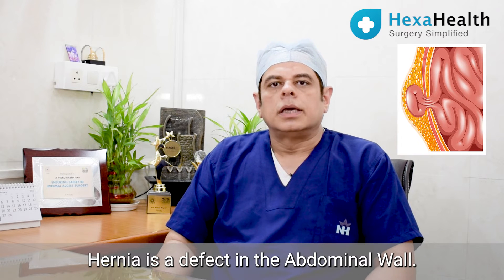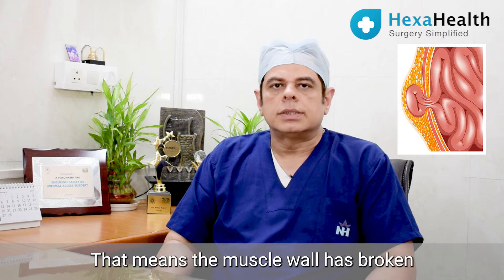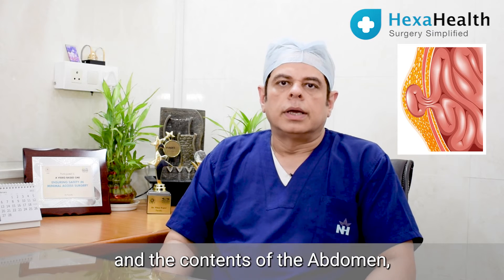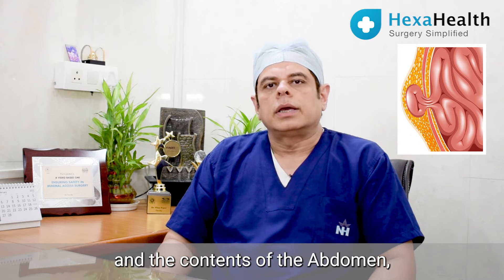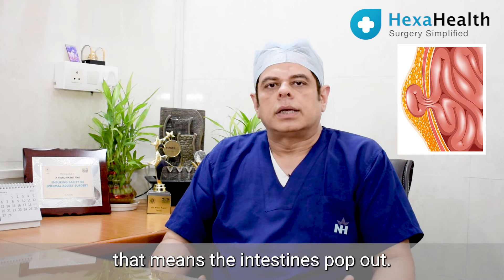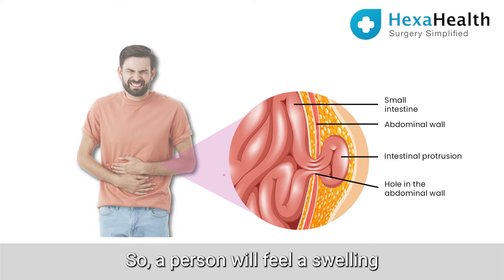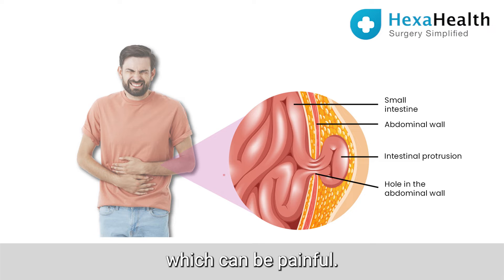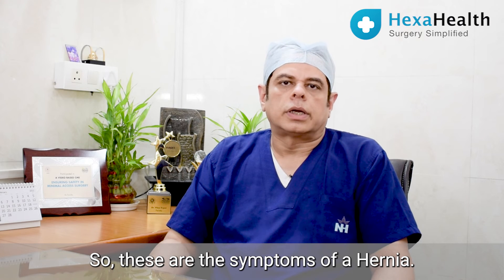What is a Hernia and its Symptoms? || HexaHealthExpert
In this video, HexaHealth Expert Dr. Vikas Kapur at Narayana Superspeciality Hospital, Gurugram; explains how a hernia is a defect in the abdominal wall, meaning the muscle wall has broken, and the contents of the abdomen will pop out. The significant symptom a patient experiences is swelling on the abdominal wall, which can be extremely painful.

The symptoms that lead most people to the doctor and eventually a hernia diagnosis typically include pain in the abdomen, particularly in the groin area. The pain worsens if you sneeze, cough, lift something heavy, or strain. But different types of hernia can cause other symptoms.

HexaHealth covers all your surgical needs. Connecting you to the best surgeons at the best hospitals, we do our best to make the process easier for you. Furthermore, HexaHealth provides a Care Coordinator who guides you through each step while you can focus on your complete recovery.